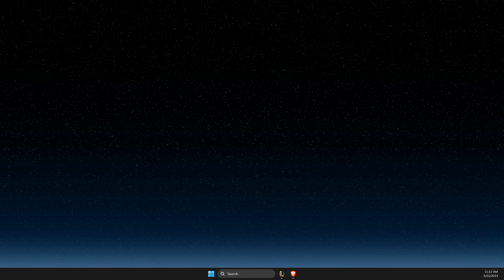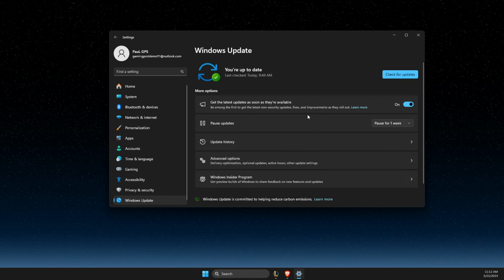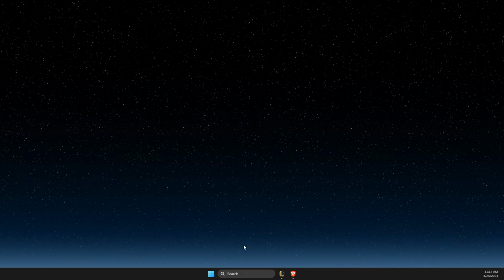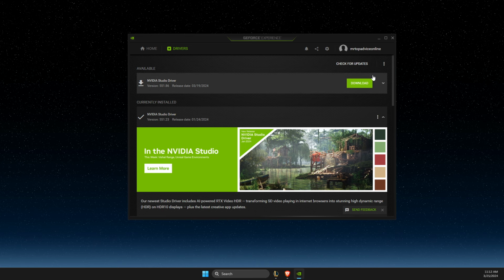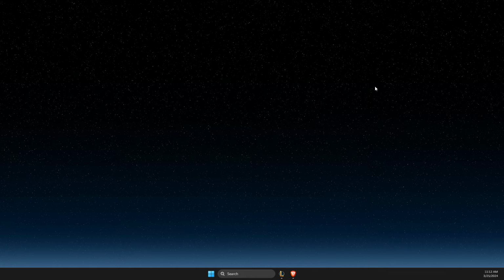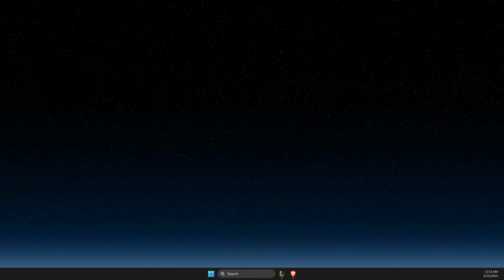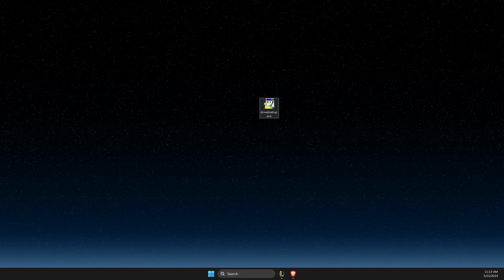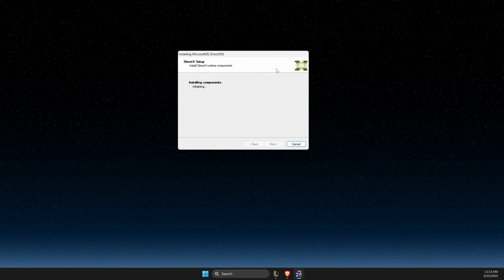How to Fix Unknown DirectX Error in League of Legends - Full Guide 2025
In this video I will show you How to Fix Unknown DirectX Error in League of Legends It's really easy and it will take you less than a minute to do it!